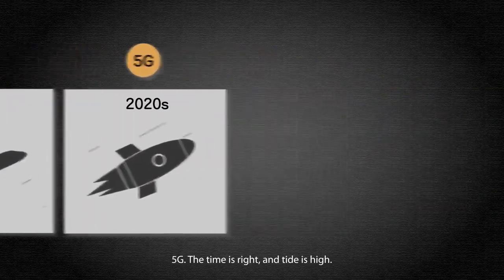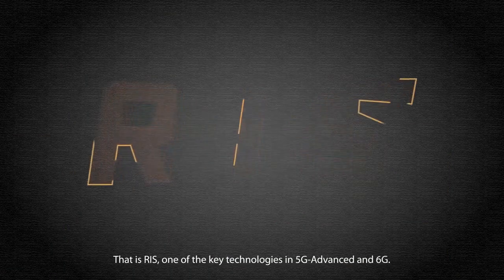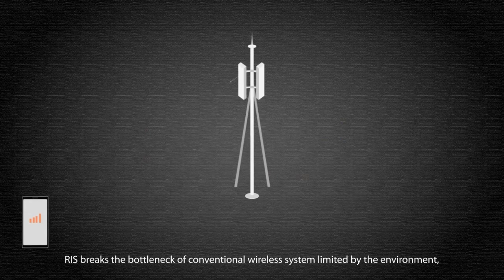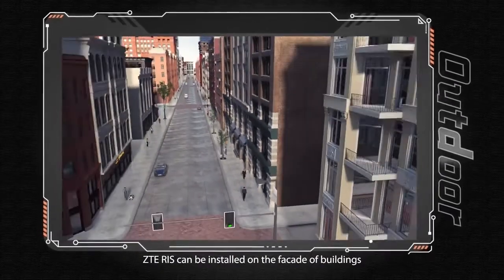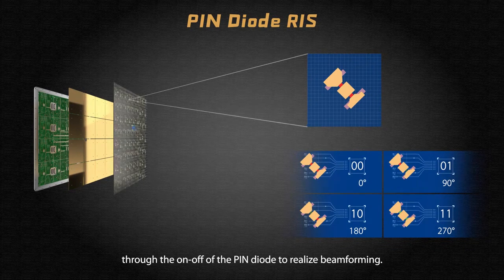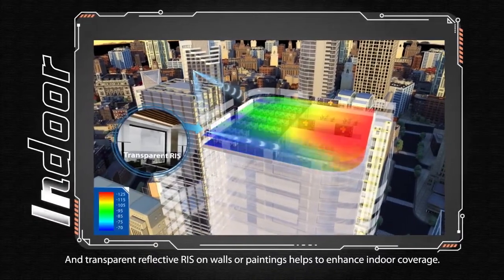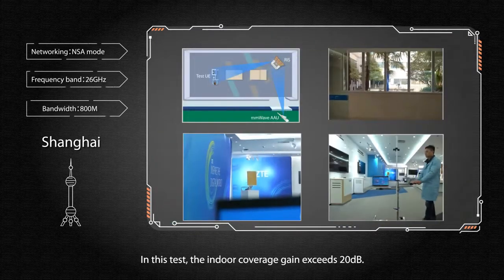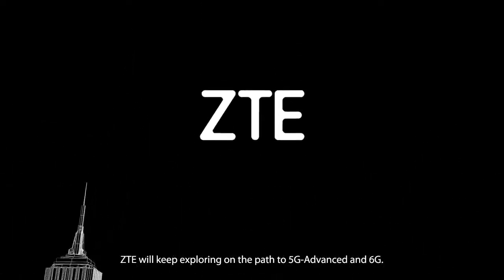ZTE builds efficient way to 5G-Advanced and 6G with RIS solution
How to build efficient way to 5G-Advanced and 6G？
ZTE RIS (Reconfigurable Intelligent metaSurface) solution answers the question!